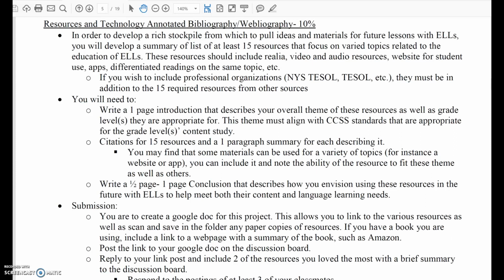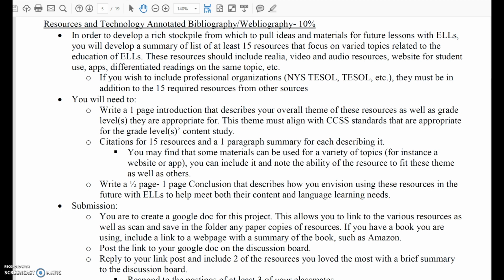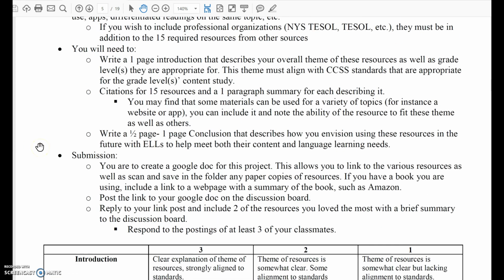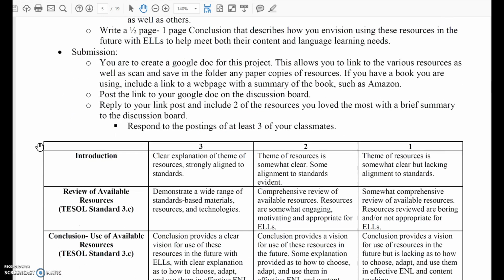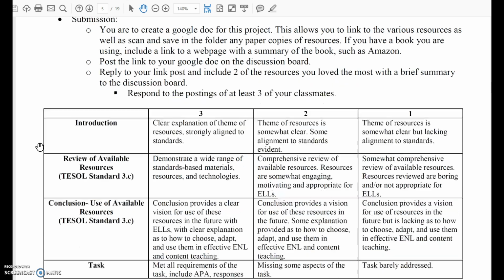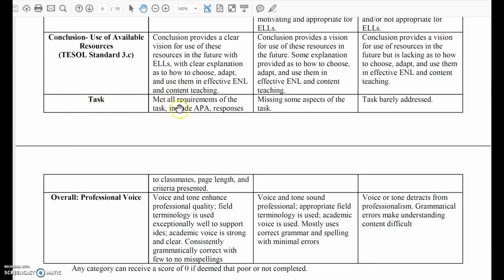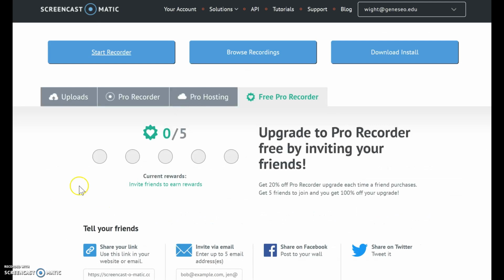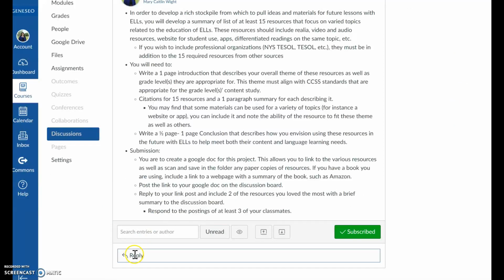CURR 624- Webliography/Bibliography Project